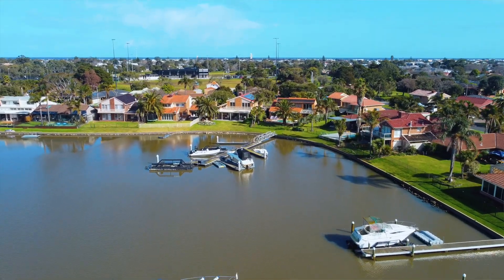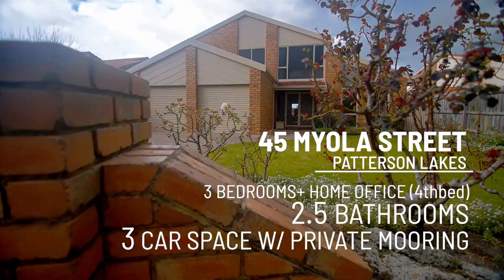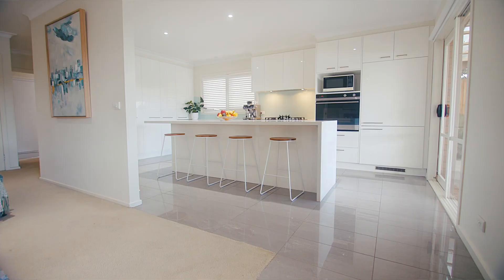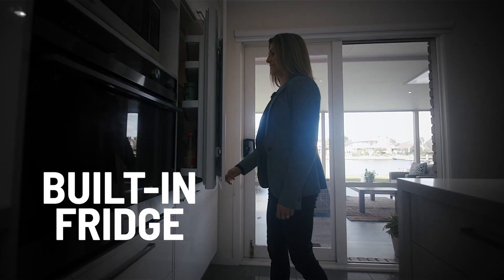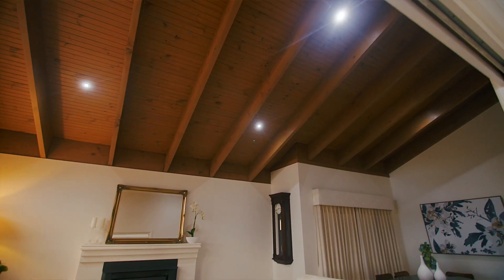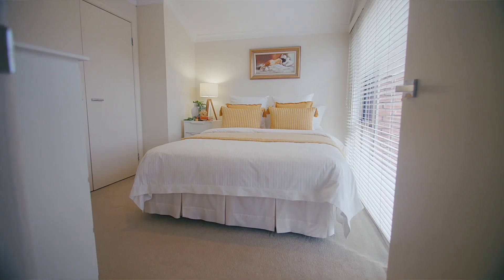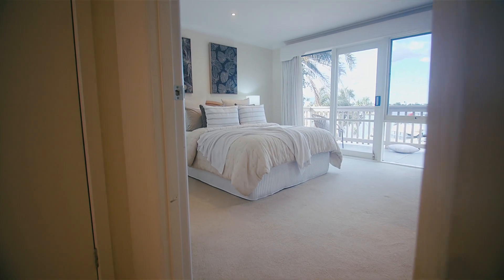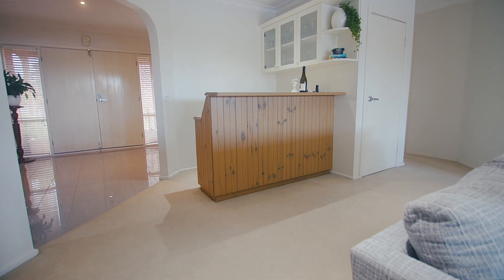45 Myola St, Patterson Lakes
On a broad and beautiful lakeside allotment where stunning views across the private mooring to the water provide a tranquil backdrop to daily life, this pristine home has been impeccably maintained by one owner since new.

Flushed with natural light and with lofty cathedral ceilings exaggerating the sense of space and airy appeal, the ground floor features a formal lounge and dining zone (with fireplace) and a spacious family room that both spill to a fabulous patio with pergola and fenced heated spa. There can be no better space to welcome guests then here looking across the lawn to the water, whilst back inside hosts will love the glossy stone kitchen boasting masses of soft close, cleverly-fitted cabinetry, insinkerator as well as top quality appliances including an integrated fridge/freezer.

Also downstairs is a home office/possible 4th bedroom whilst the three primary bedrooms all with built-in wardrobes are peacefully placed upstairs - the ensuite master boasting balcony access and views of the lake and palm trees.

A chic renovated bathroom with freestanding bath, frameless shower and separate WC are also on this level along with a practical study zone, while a downstairs powder room, laundry with storage plus internal entry to the double auto garage are also offered. Wrapped up by hydronic under floor heating, evaporative cooling, ducted vacuum and solar panels this glorious setting is an easy stroll to the local reserve and primary school and is also just moments from bus stops, shops, the station and gorgeous beaches.